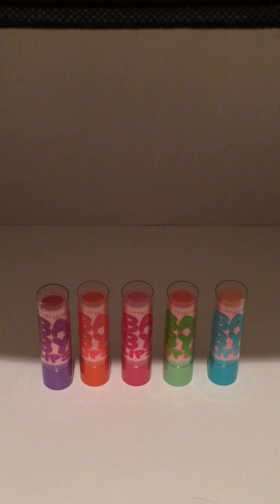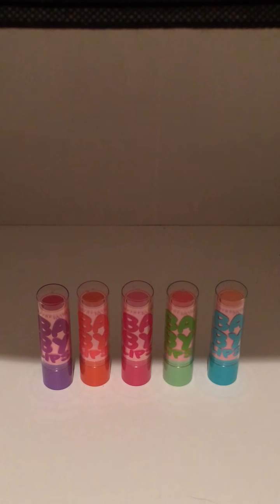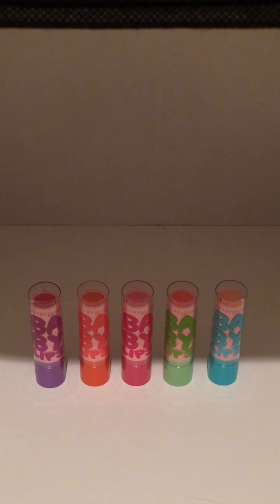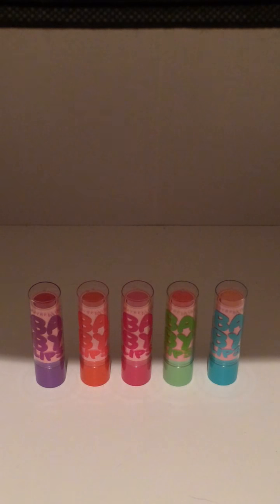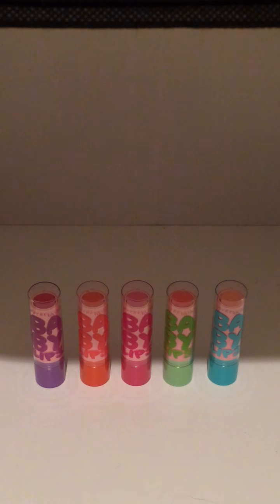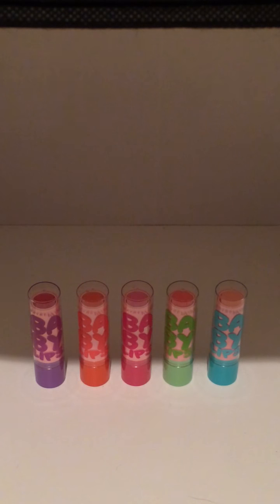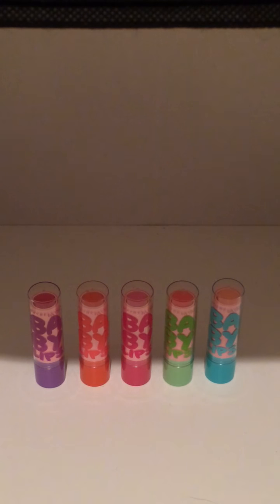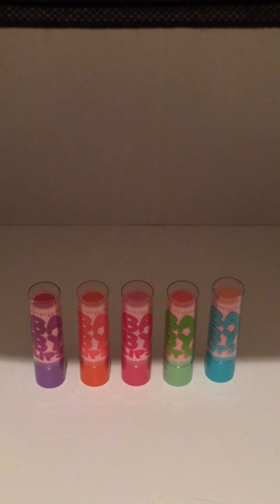Pink'd baby lips review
Hate = comments disabled